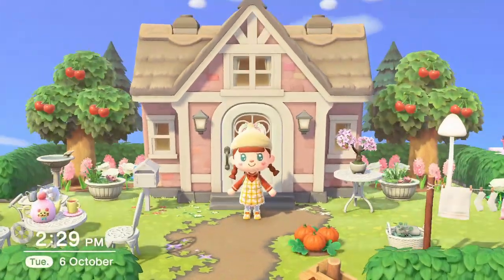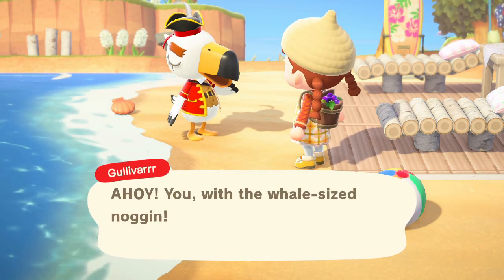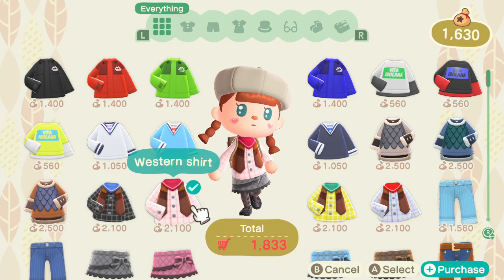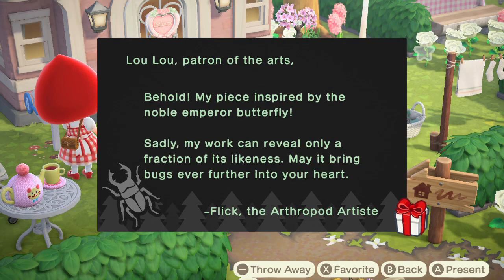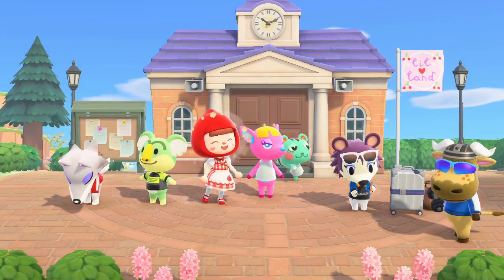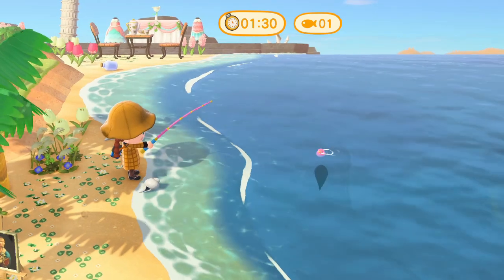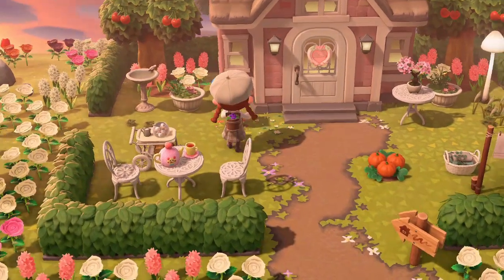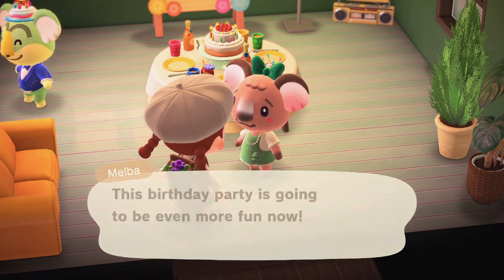A Week On My Animal Crossing Island 🍂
In this video we spend 5 days together in Lil Land! Creating this new style of lets play was really fun for me, so I hope you enjoyed it too! ଘ(੭*ˊᵕˋ)੭* ̀ˋ💗

ʚ why not watch some of my other videos? ɞ

♡ End Screen Animation: @kael.pxl / @fr0gs3

hi lovely one!

i hope you've been doing okay & staying safe, healthy & happy. this month is moving by so fast, i feel like it'll be halloween before we know it. i hope i'll be able to continue uploading nice videos for you all to enjoy.

recently i've become obsessed with a show on netflix called 'anne with an e' - it's so amazing! unfortunately it got cancelled & i only have 2 episodes left. it's super rare for me to find a show i enjoy like this, & so i'm holding off on finishing it, since i know when i do, there'll be no more of it to watch & then i'll be left with an empty void. do any of you ever feel like that with things you're enjoying?

but, it's no good to hold off on experiencing things you love just because you don't want them to end. i'll finish the show soon, & then i'll read the book! the great thing about shows, books, movies & video games, is all the experiences & memories you make on the way. it's nice to look back on the things you love & wish to experience it all over again. that's how i feel with anne with an e, my first time playing animal crossing, & so many other wonderful things in life. i hope that some of my videos can be something to look back on & give at least one of you out there a similar feeling.

lou-lou 🧚‍♀️